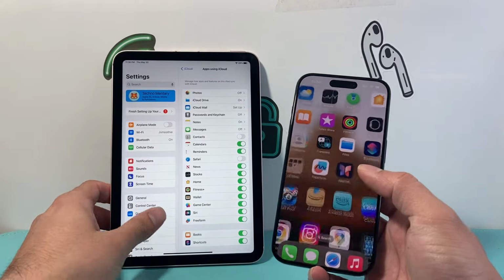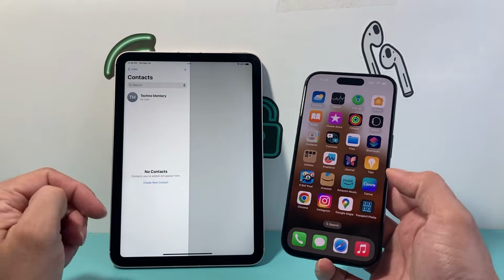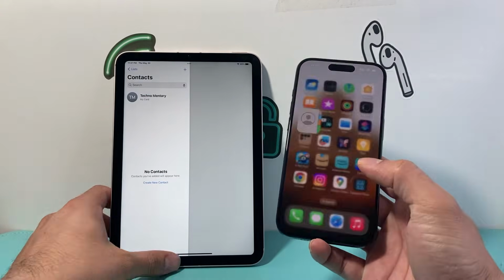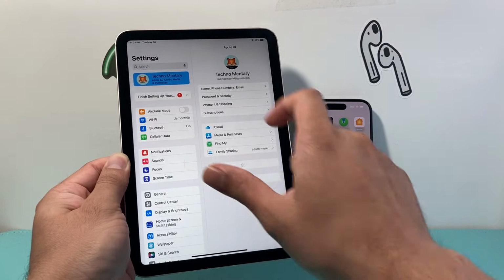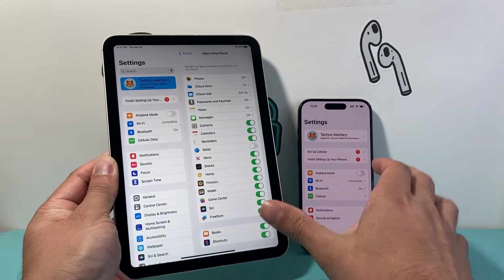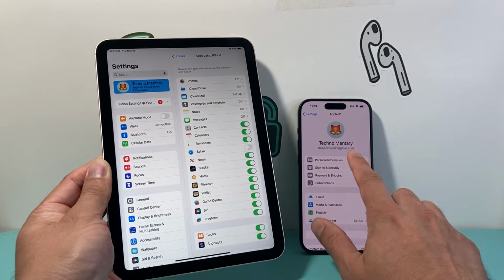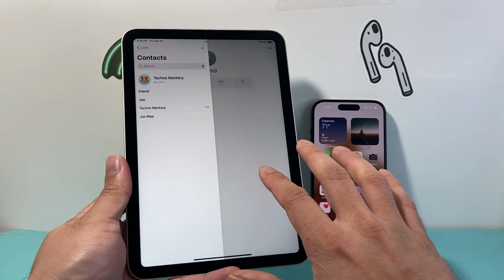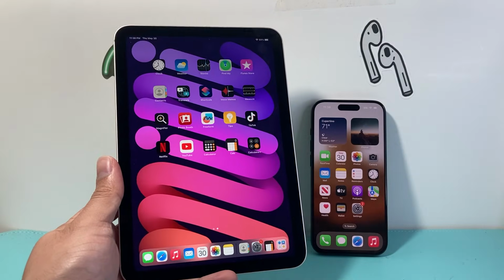How to Sync Contacts on iPad and iPhone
In this video you will be learning how to sync your contacts on your iPad and iPhone so both devices have the same contacts available to call or message.